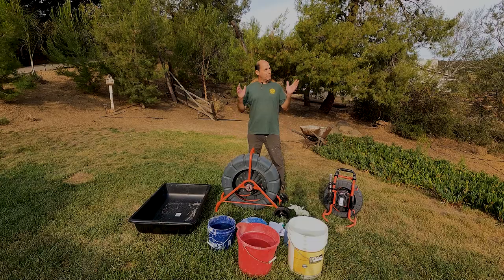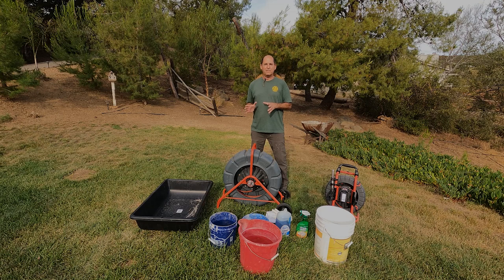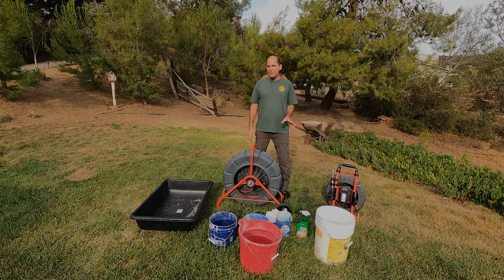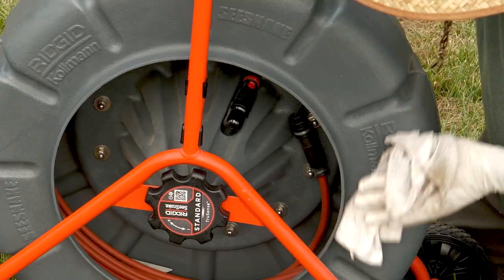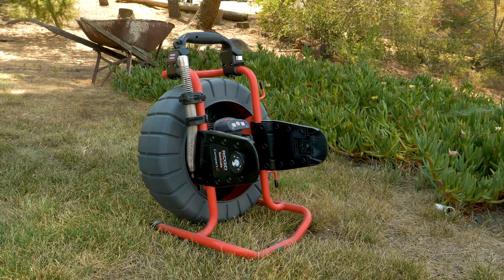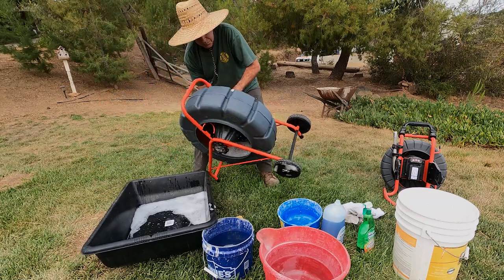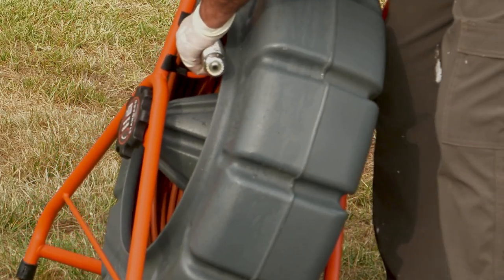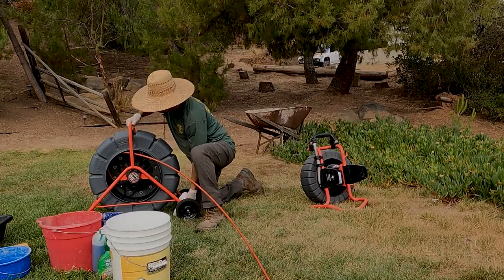Cleaning Your Standard and Mini SeeSnake (tip 69)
Does your SeeSnake Standard, Mini, or Compact look or smell a little funky? If your camera reel needs a bath, this tip is for you!